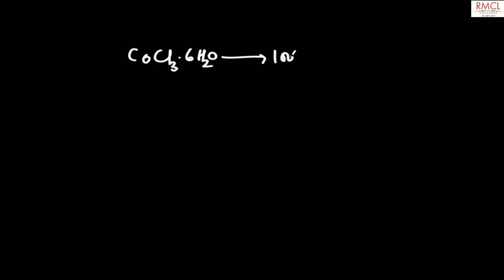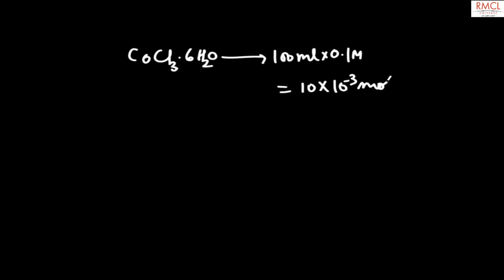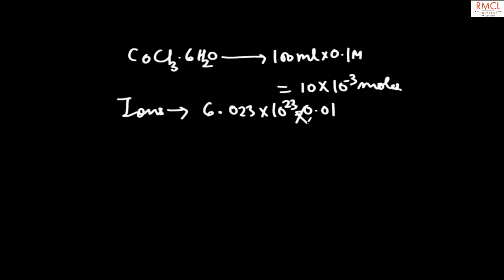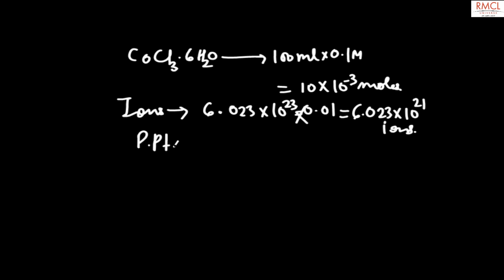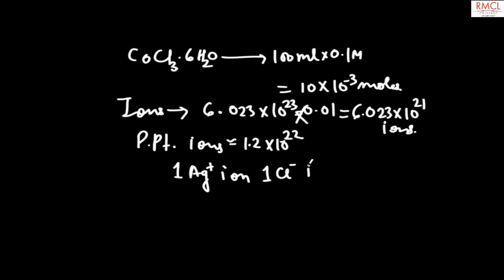coordination compounds 35